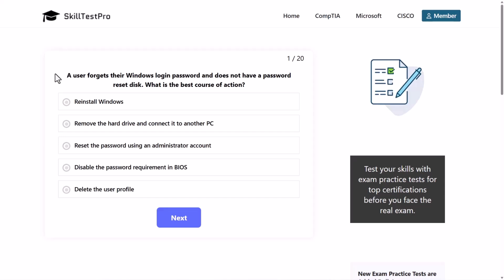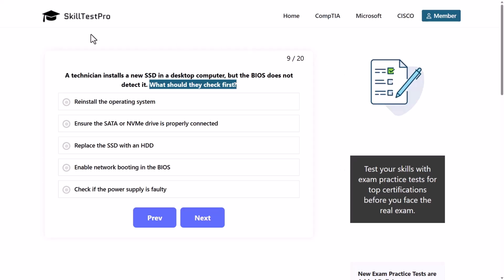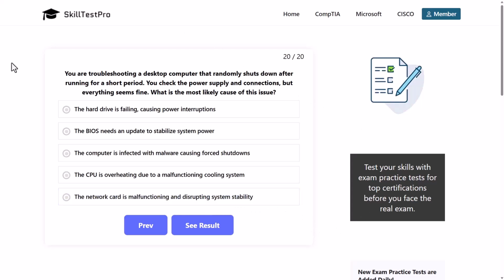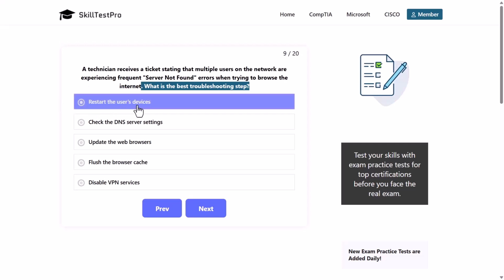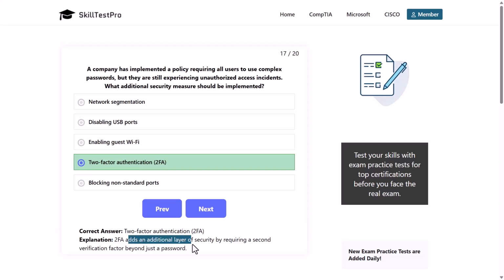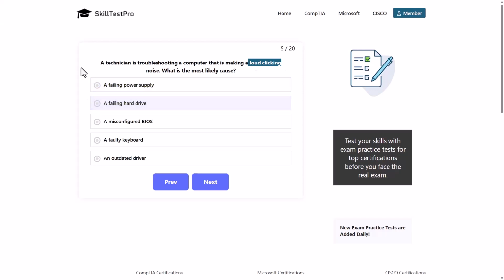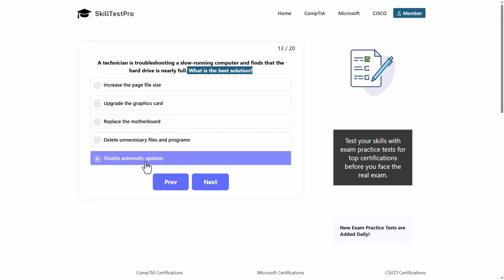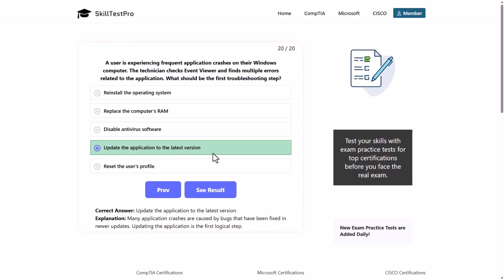CompTIA Tech+ Practice Exams With Answers FC0-U71